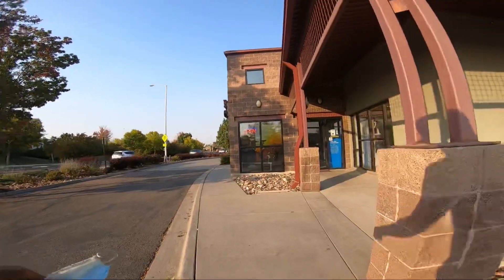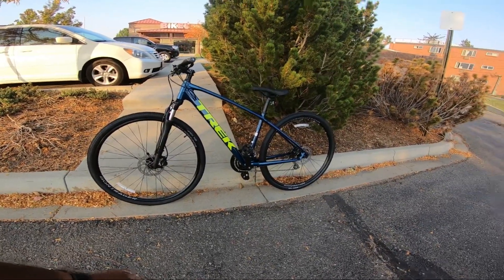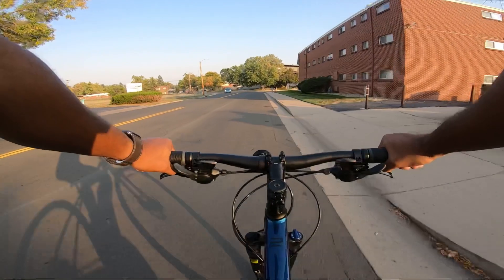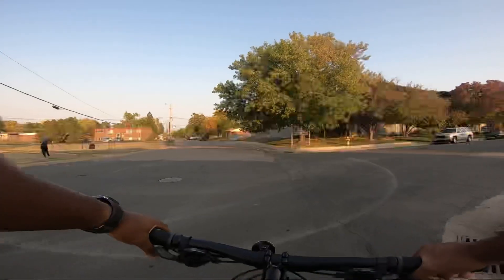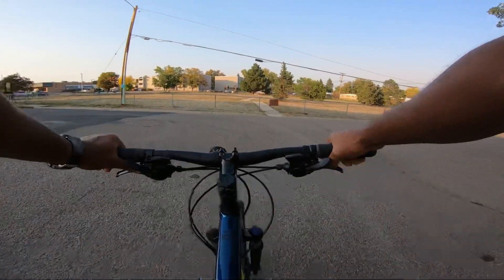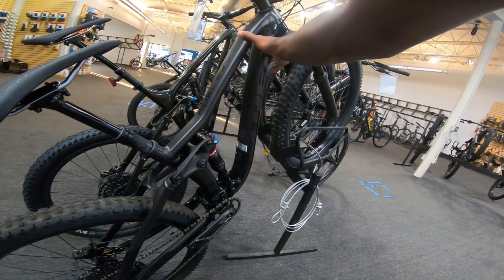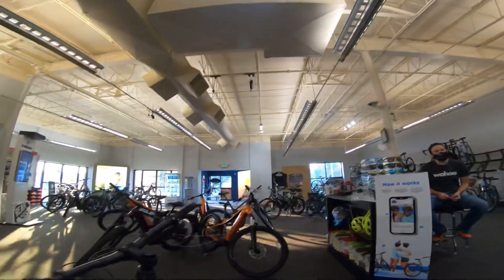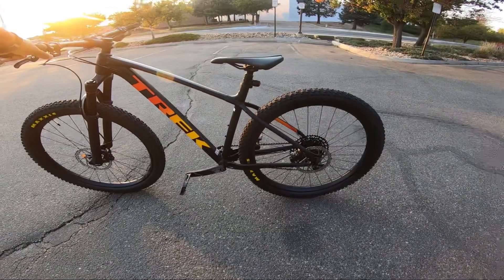Trek Roscoe 8 Repaired | 2021 Trek Dual Sport 2 Test Ride!